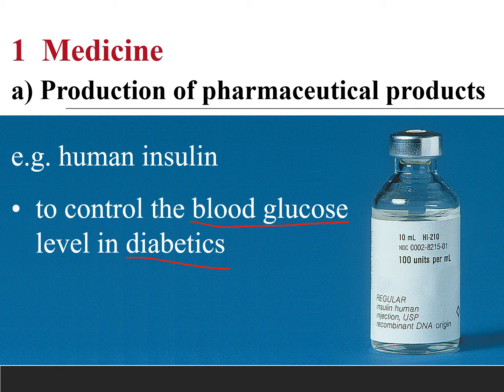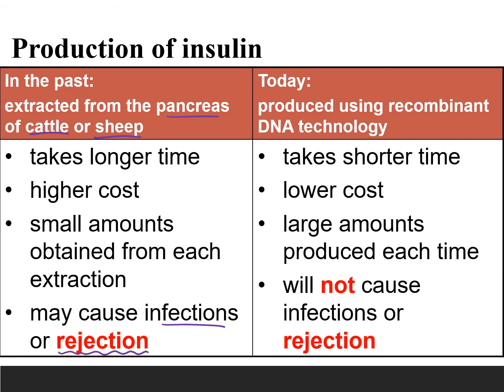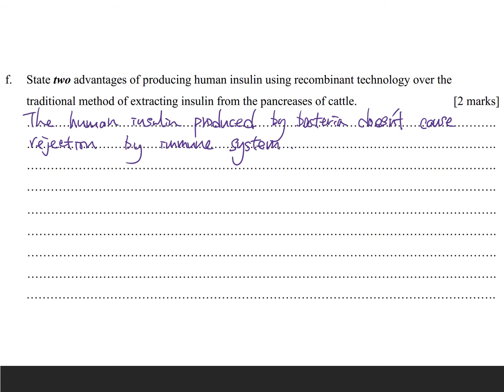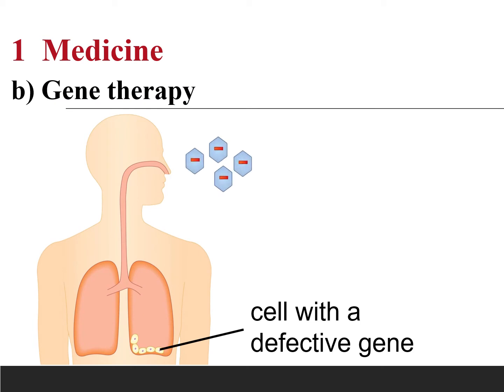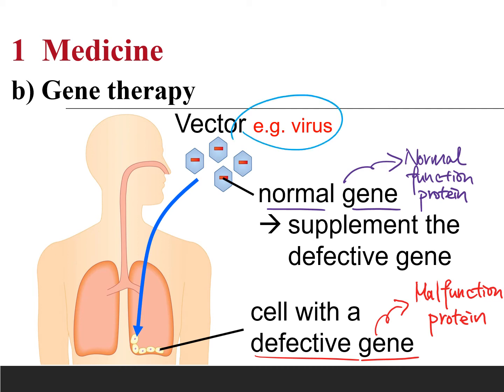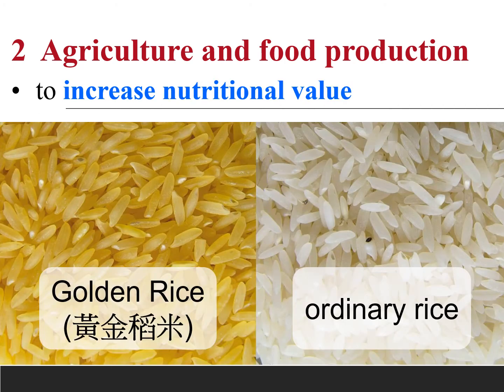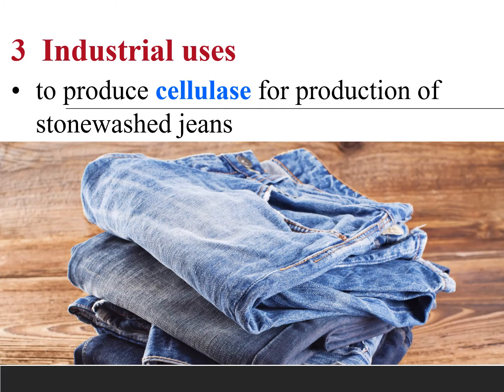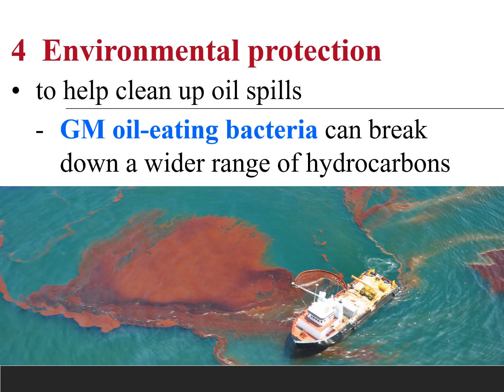Lesson 36_Ch28 Applications of recombinant DNA technology